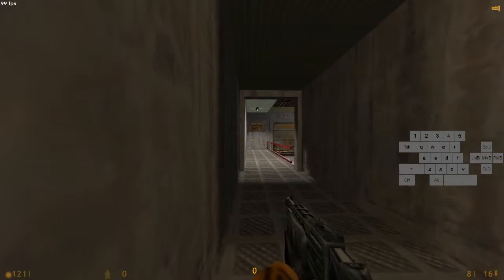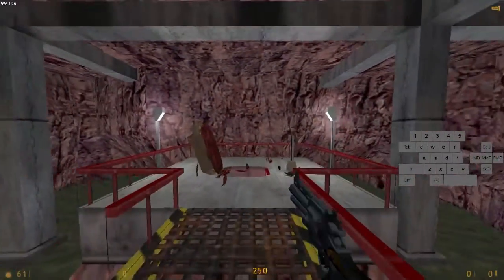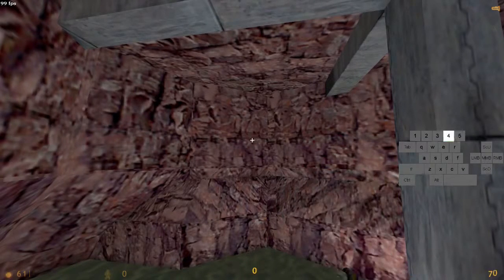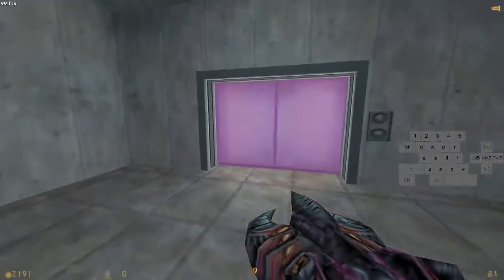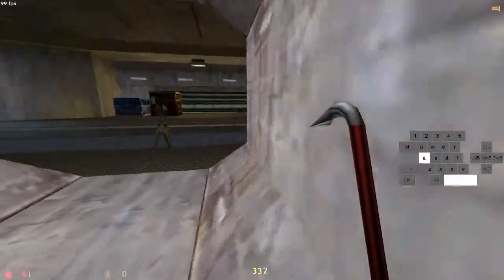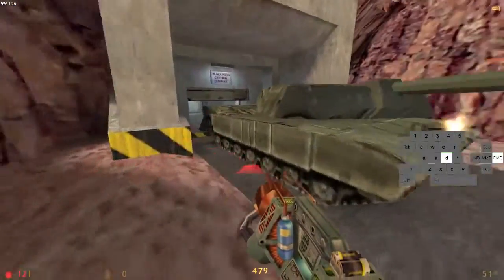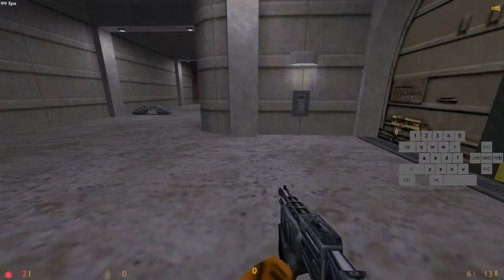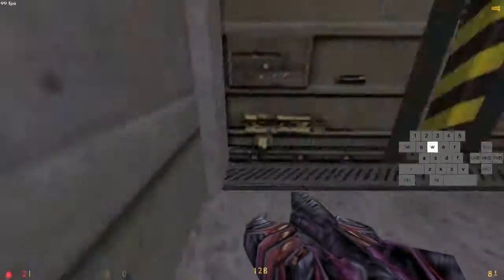Half Life speedrun tutorial part 12 - Forget about freeman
Crosshair for the triggerdelay made by: executλble